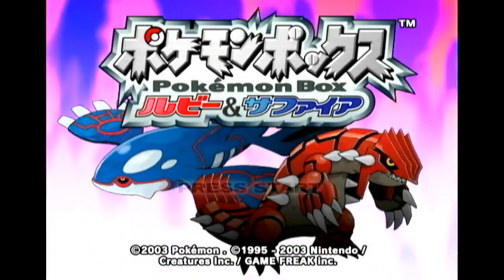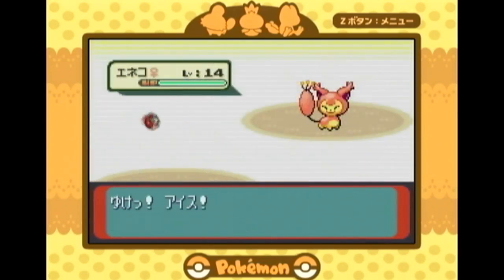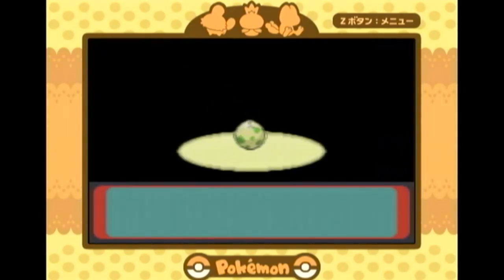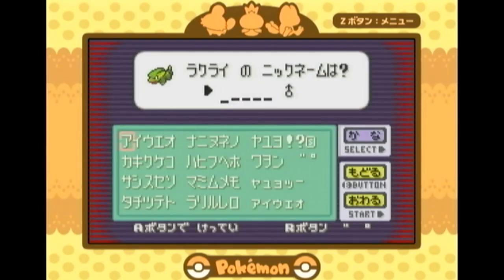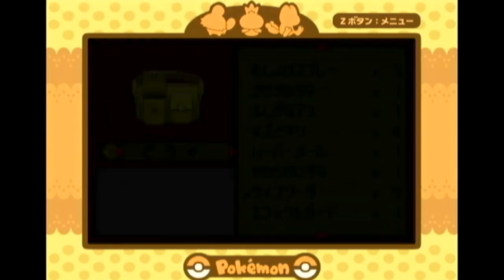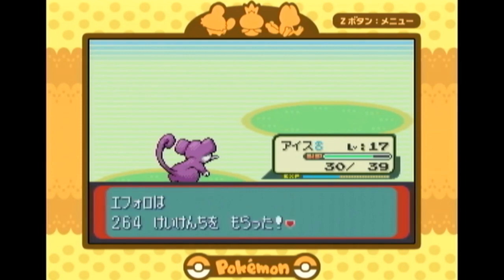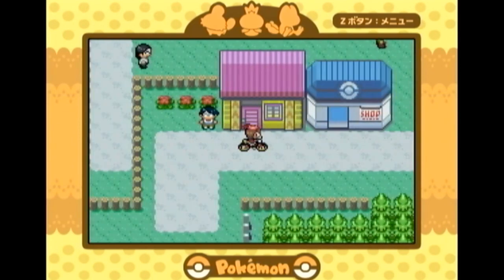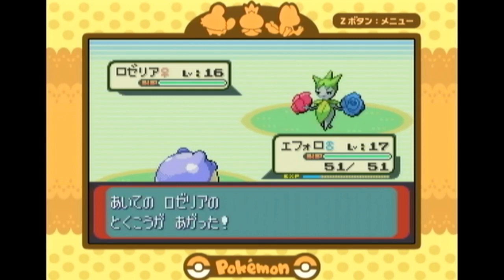Ice is the GOAT - Community Shuffle Pokémon Sapphire [#04]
Raticate's back sprite is funky.

We will be playing Pokemon Sapphire with random Pokemon that all of you in the wonderful community suggested! The rules are simple!

1. We will be shuffling our party randomly every episode.
2. I will introduce 3 new eggs after every gym leader.
3. I will only rely on trainers to level UP unless absolutely necessary.

If you have any topics you want me to talk about in these videos, leave it down below too!